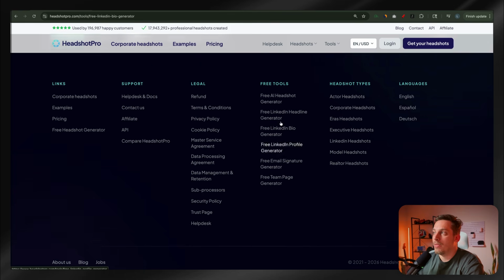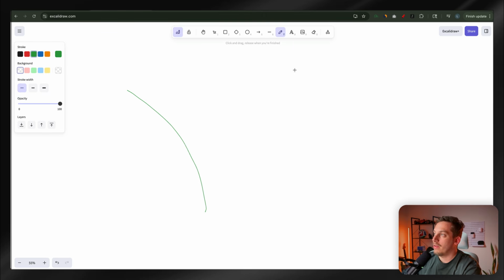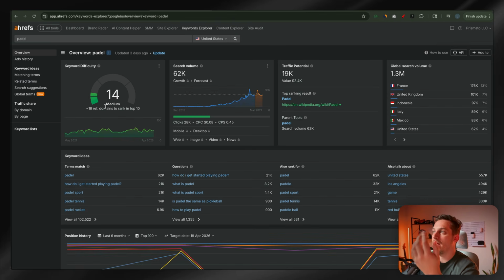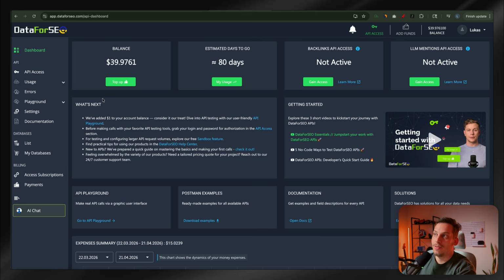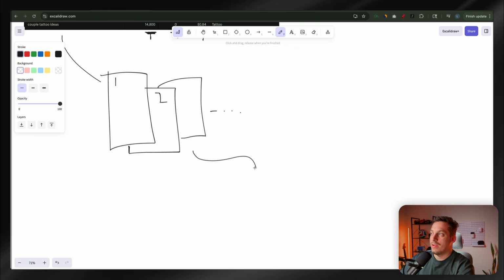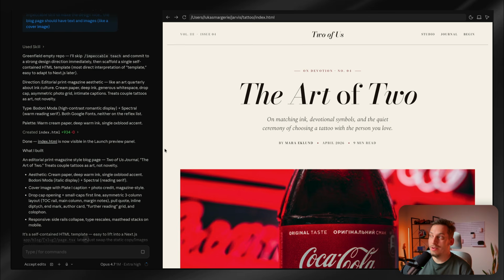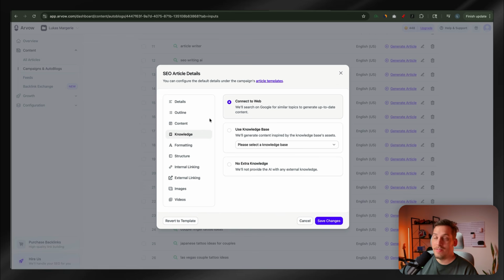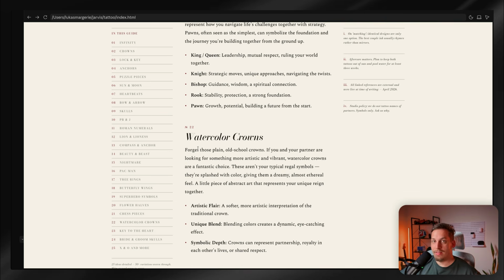The 4-Step SEO Funnel That Drives Organic Visitors (Steal This)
In this video, I break down the exact 4-step SEO funnel that businesses like HeadshotPro use to drive millions of free organic visitors — without spending a single dollar on ads.

I'll show you:
- How to find low-competition, high-intent keywords using Ahrefs
- The 3 criteria every keyword needs to hit (search volume, CPC, difficulty)
- How to build a free tool + paid tool funnel that converts
- The exact workflow using Claude Code + Arvow to pump out SEO blog content at scale
- This is the same strategy used by entrepreneur Danny Postma to build a multi-million dollar AI SaaS — and you can steal it for any niche.

Comment "PROMPT" below and I'll send you the exact SEO markdown playbook I use for this strategy.

Timestamps:
00:00 - The funnel that prints free traffic
00:30 - HeadshotPro breakdown
02:00 - The 4-step funnel explained
03:30 - Finding the right keyword with Ahrefs
05:30 - Building the content machine with Claude Code + Arvow

Resources & Tools Mentioned:
Sites: